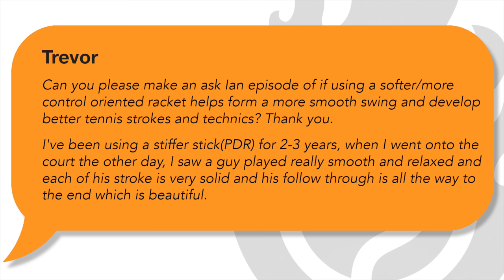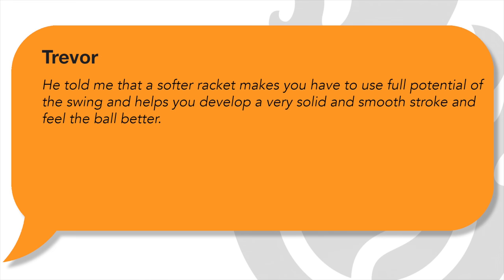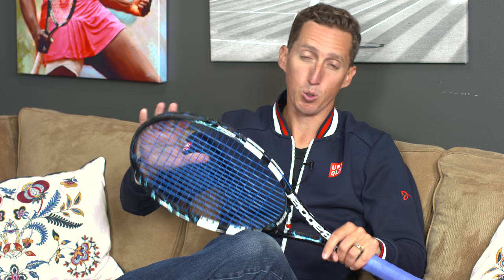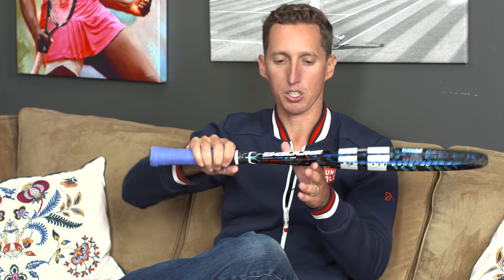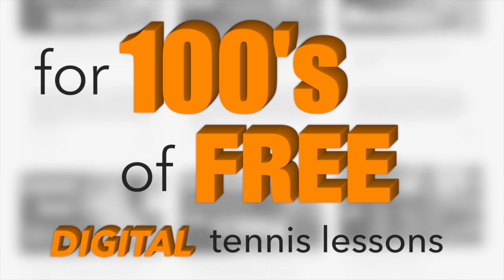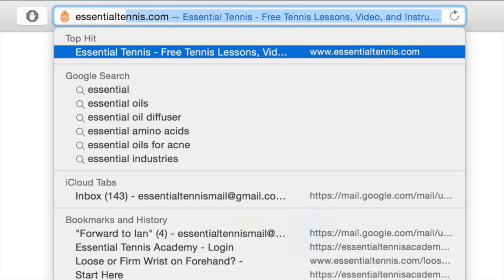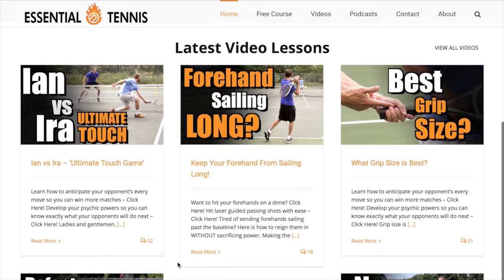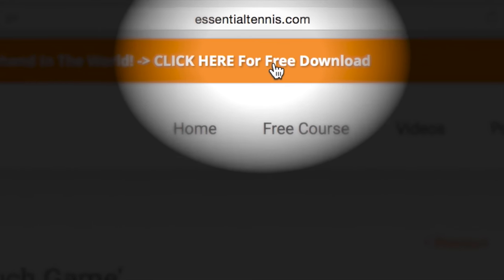Best Racquet for Smooth Technique? - Ask Ian #62